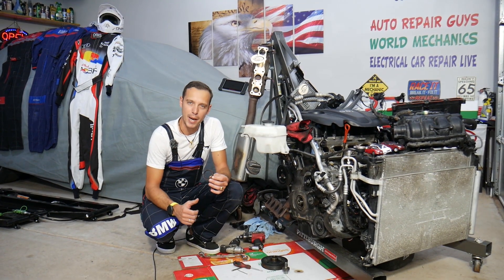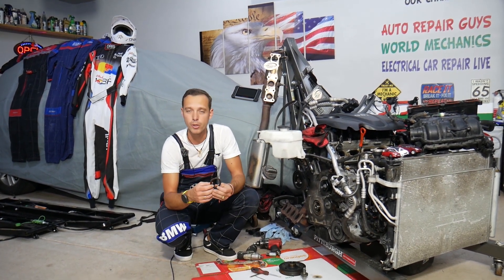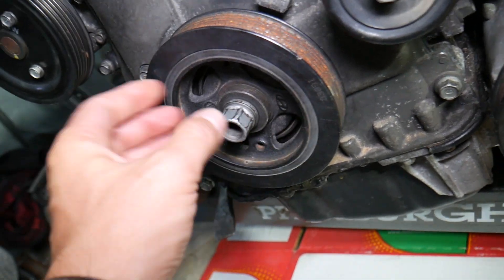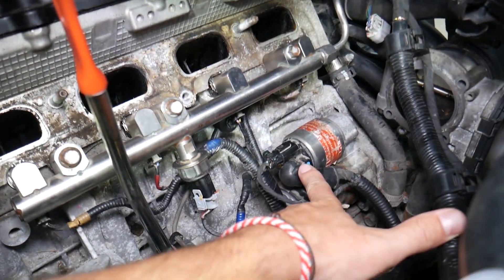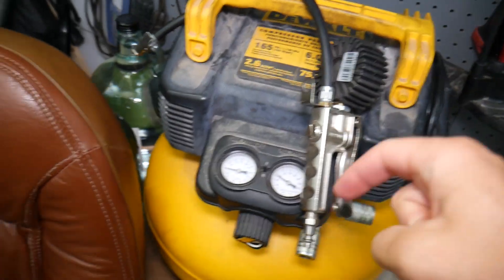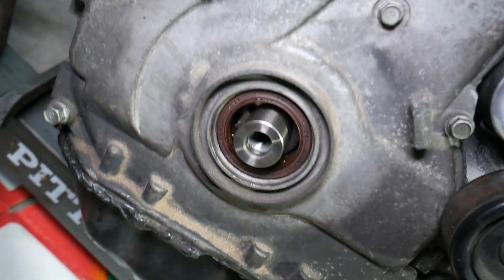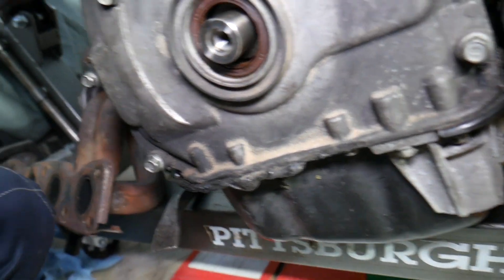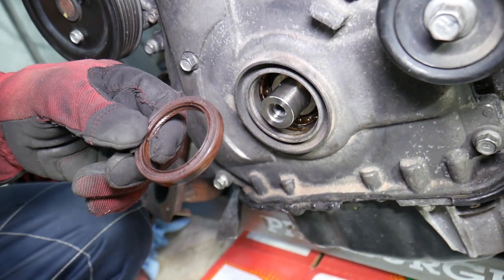FRONT CRANKSHAFT SEAL REPLACEMENT REMOVAL HYUNDAI KIA 2.4 GDI, CRANKSHAFT SEAL OIL LEAK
If you have Hyundai or Kia and you need to replace front crankshaft seal because you have an oil leak from the crankshaft seal on Hyundai or Kia with 2.4 GDI engine in this video we will explain that. We demonstrated how to replace front crankshaft seal to fix crankshaft seal leak on 2013 Hyundai Sonata engine but the same 2.4 GDI engine has been used in multiple Hyundai and Kia models so the video may be helpful on:
Hyundai Santa Fe 2.4 GDI Crankshaft Seal Replacement Removal, Crankshaft Seal Oil Leak
Hyundai Sonata 2.4 GDI Crankshaft Seal Replacement Removal, Crankshaft Seal Oil Leak
Hyundai Tucson 2.4 GDI Crankshaft Seal Replacement Removal, Crankshaft Seal Oil Leak
Kia Cadenza 2.4 GDI Crankshaft Seal Replacement Removal, Crankshaft Seal Oil Leak
Kia Optima 2.4 GDI Crankshaft Seal Replacement Removal, Crankshaft Seal Oil Leak
Kia Sportage 2.4 GDI Crankshaft Seal Replacement Removal, Crankshaft Seal Oil Leak
Kia Sorento 2.4 GDI Crankshaft Seal Replacement Removal, Crankshaft Seal Oil Leak

Check fitment for your car model:
► Crankshaft Pulley
► Crankshaft Seal
► Crankshaft Seal Removal Tool